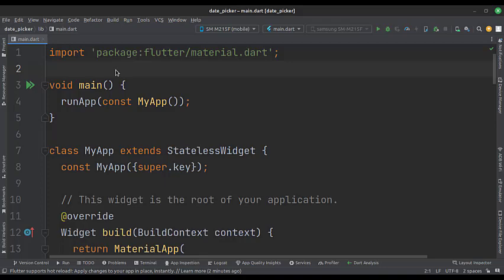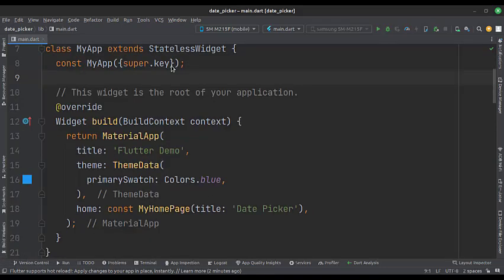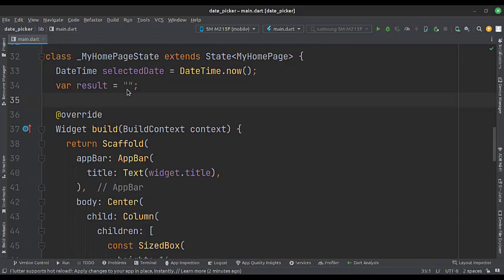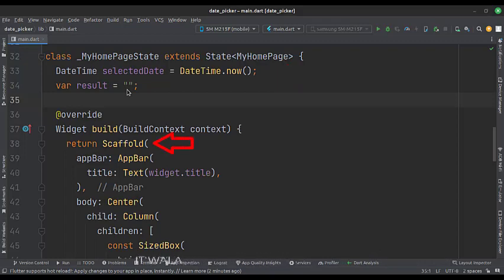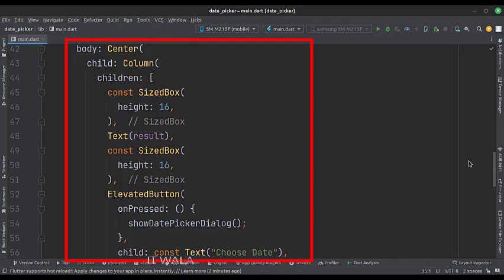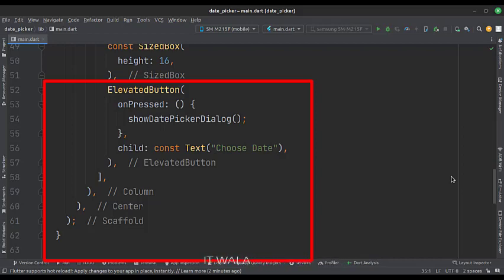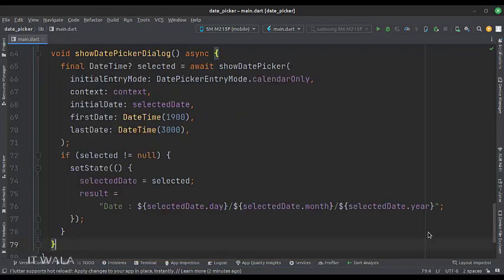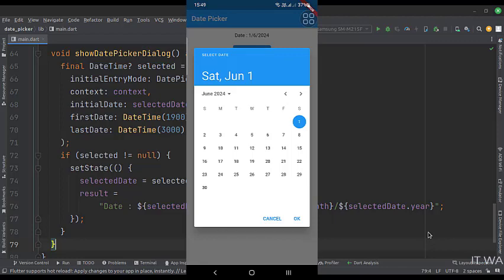🌶️ FLUTTER ANDROID - 🌶️ DATE PICKER DIALOG | 🌶️ TUTORIAL